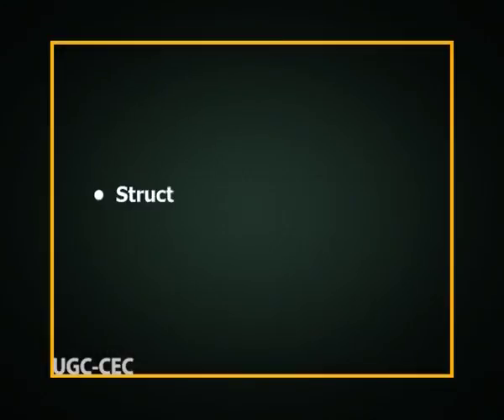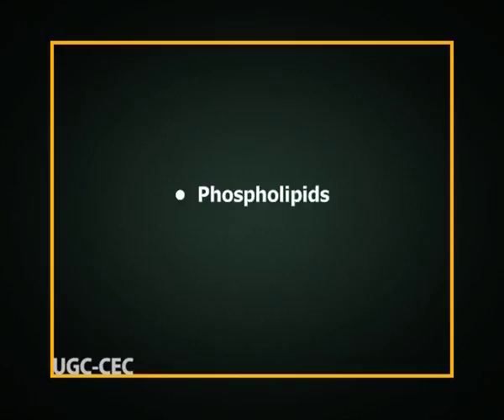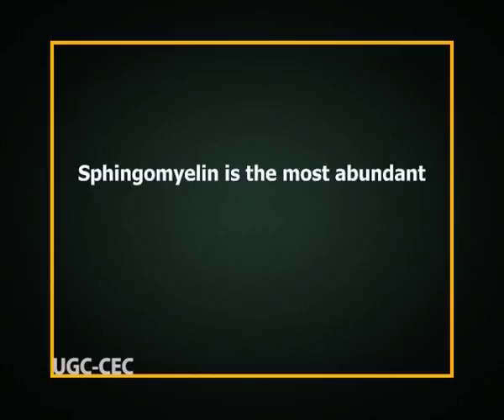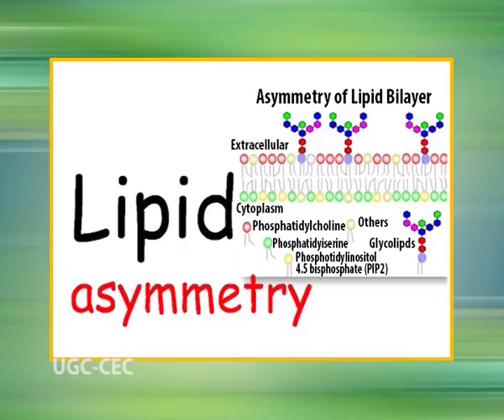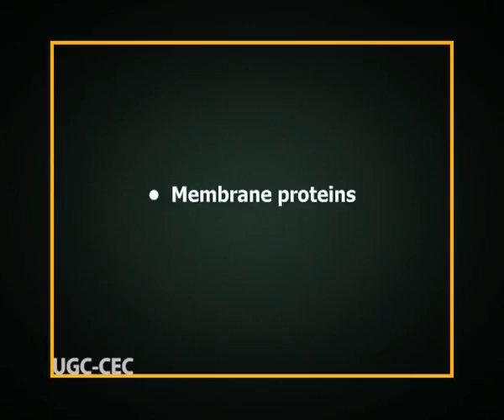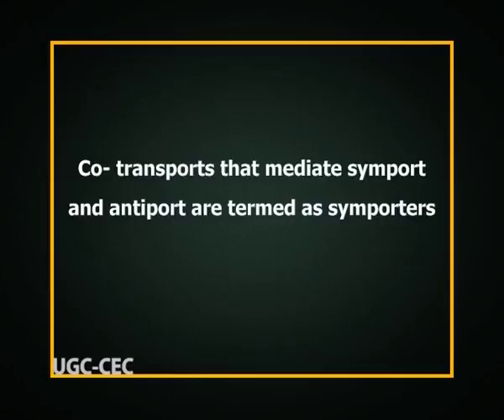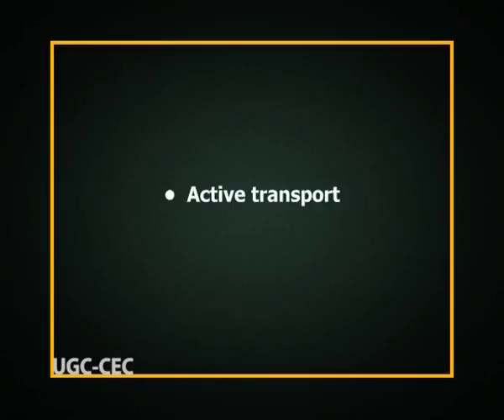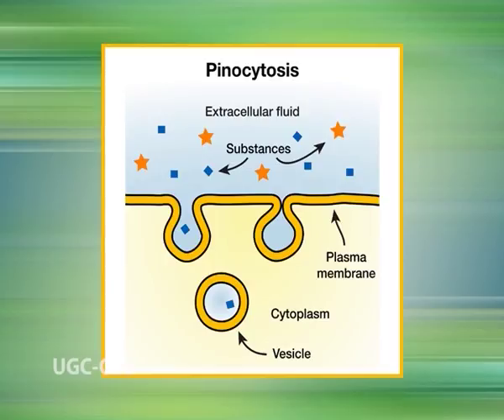Plasma Membrane and Mebrane Transport